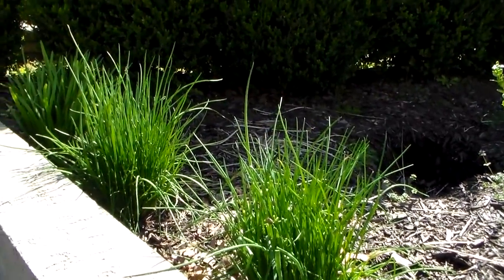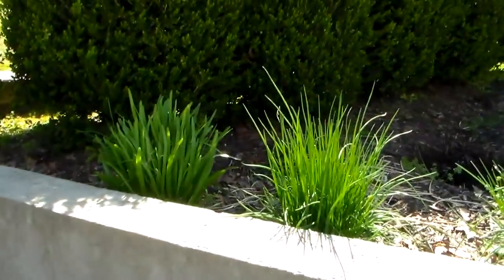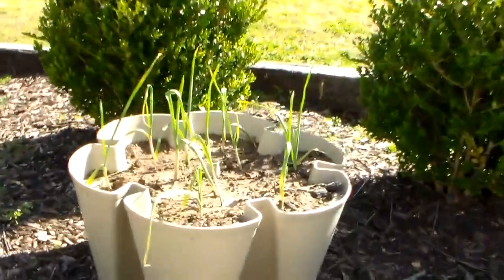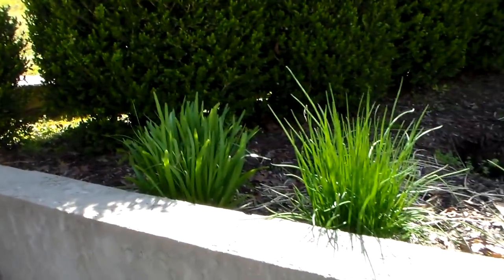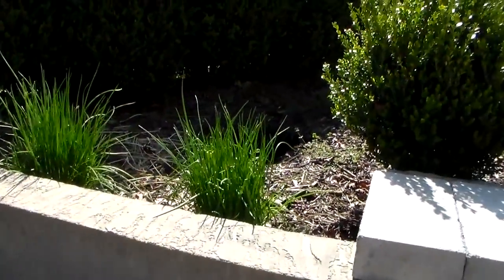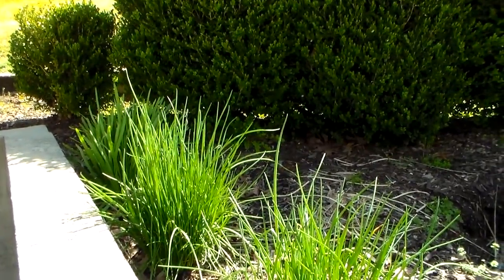Hiding edible plants around your house so they will not be taken by hungry neighbors.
Chives are one plant that can be hidden in plain sight.